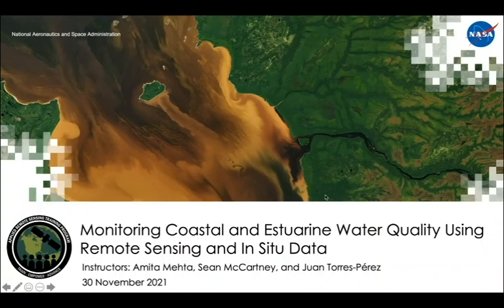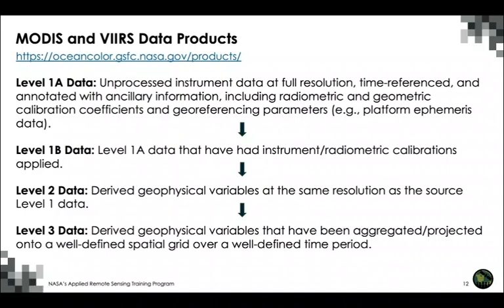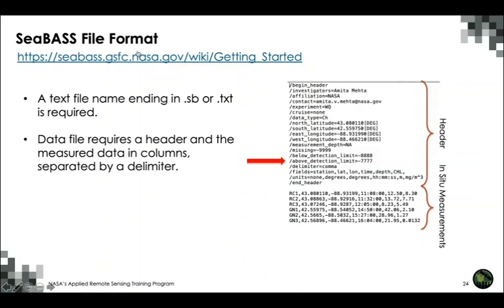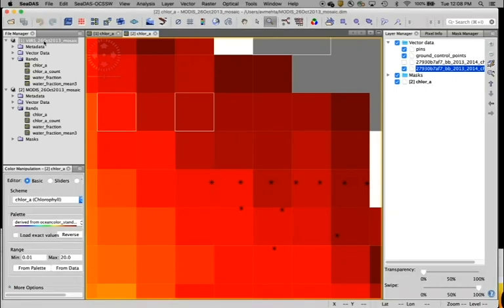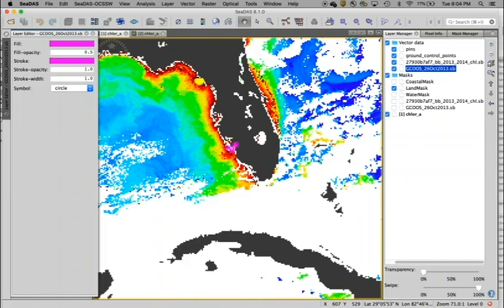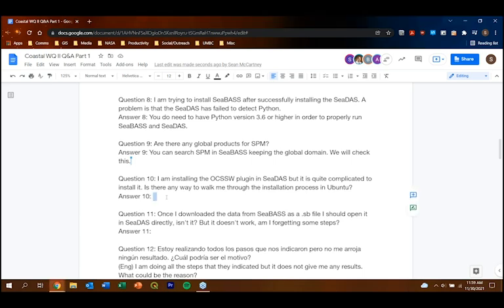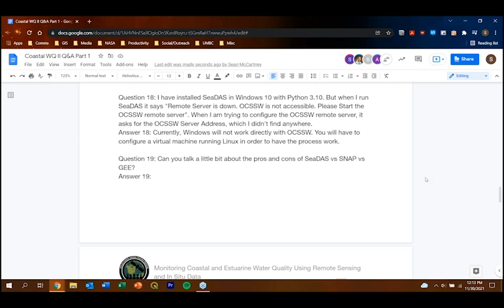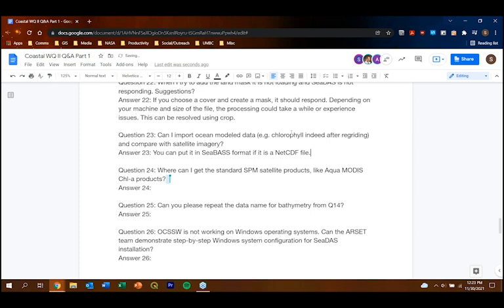NASA ARSET: In Situ Data Acquisition using SeaBASS and Image Processing using SeaDAS, Part 1/2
Monitoring Coastal and Estuarine Water Quality Using Remote Sensing and In Situ Data

Part 1: In Situ Data Acquisition using SeaBASS and Image Processing using SeaDAS

Trainers: Amita Mehta & Sean McCartney

- Review of MODIS and VIIRS data
- Review of SeaDAS imagery processing
- Overview of SeaBASS and in situ data acquisition
- Lab time for participants to download SeaBASS in situ data for a selected estuary or coastal region
- Q&A

You can access all training materials from this webinar series on the training webpage